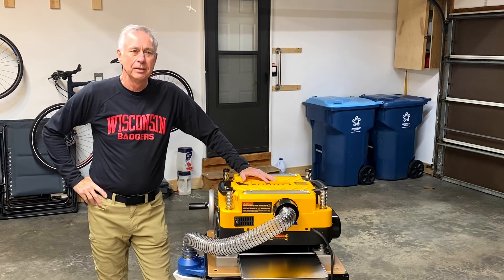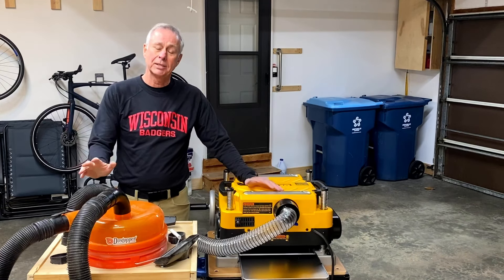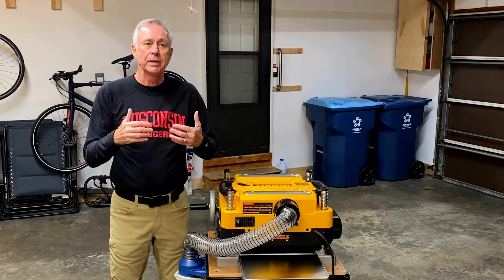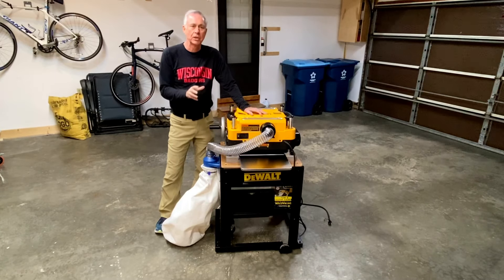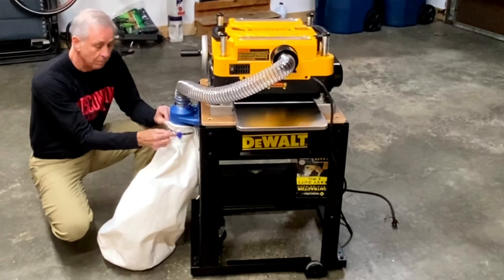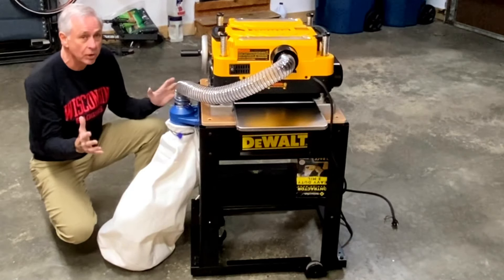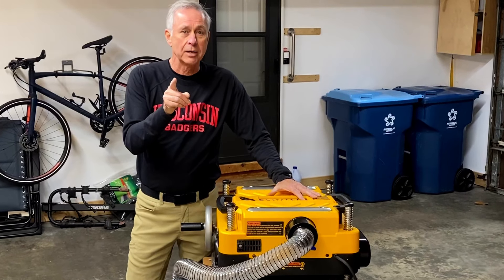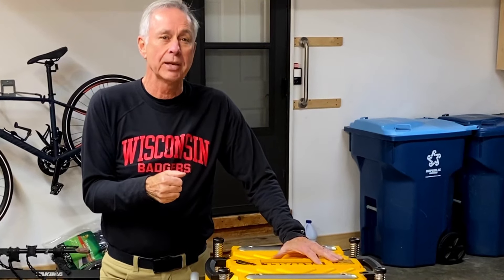How to Control Dust on the Dewalt 735 Planer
How to control dust on the Dewalt 735 Planer.  The Dewalt 735 planer has a terrific blower motor to extract dust and chips from inside the planer.  I show you how to put together a really simple, compact and easy to construct dust collection system.

I want to thank the folks at Rockler in St. Louis.  They are always great at providing guidance!

Here are the components needed.

2.5" flexible hose and 2.5" hose clamps.  I bought mine from Amazon.

4" hose clamps - Amazon

POWERTEC 70005 Dust Filter Bag for Wall Mount Dust Collectors, 3 Micron -Amazon